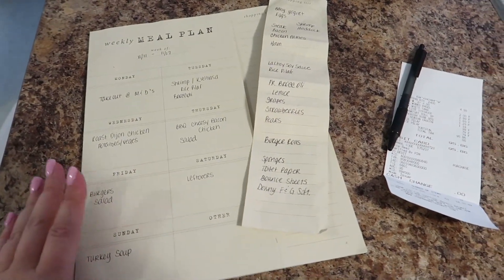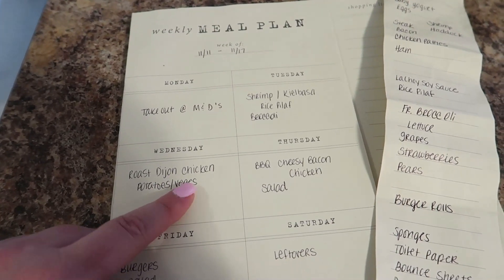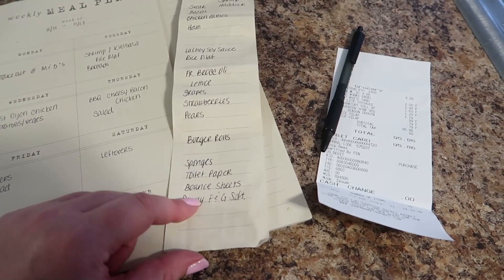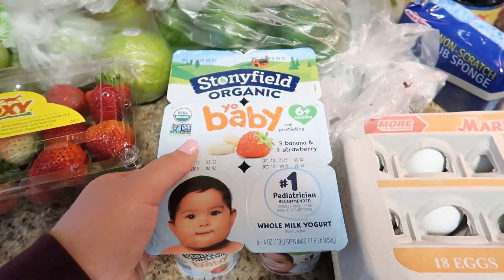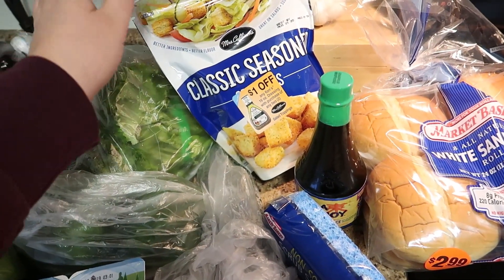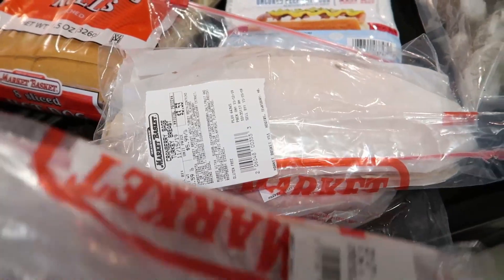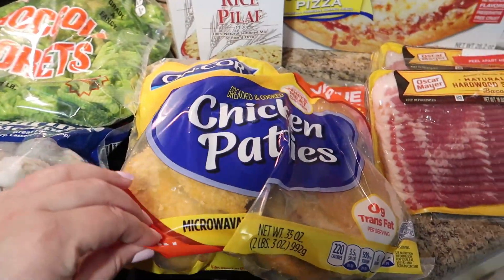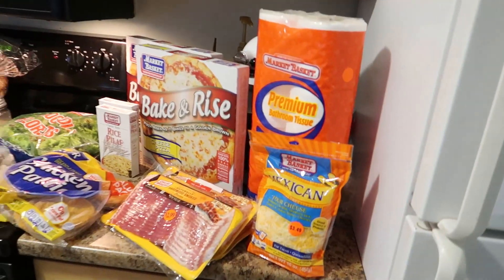Weekly Grocery Haul & Meal Plan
After a couple of weeks filled with sick kids, sick parents and just getting thru the day to day this is a very realistic weekly grocery haul that is simple and easy and just what I needed for this week of getting back into the swing of things. Any tips about defrosting a deep freezer would be greatly appreciated! Enjoy!

Come join my Instagram fam: @whenwithjenn